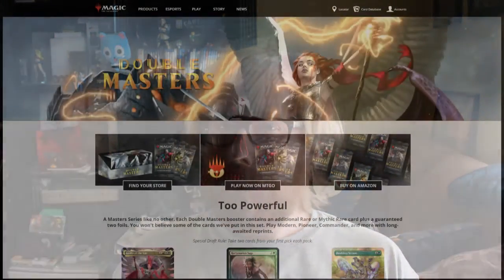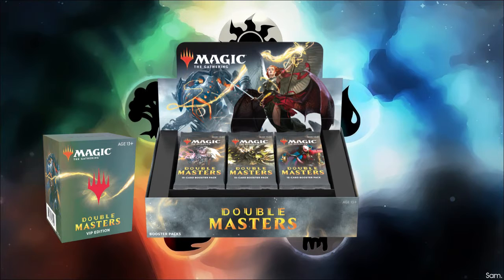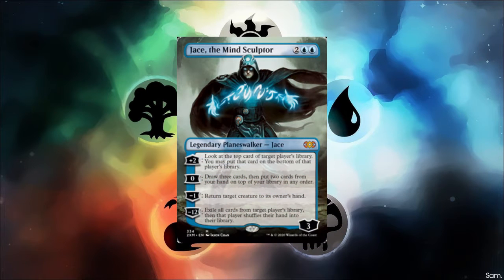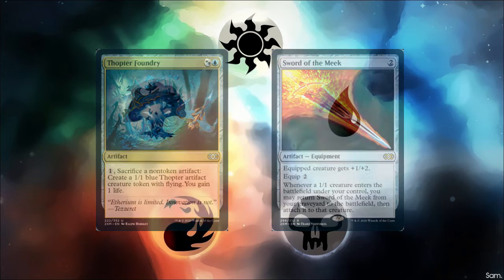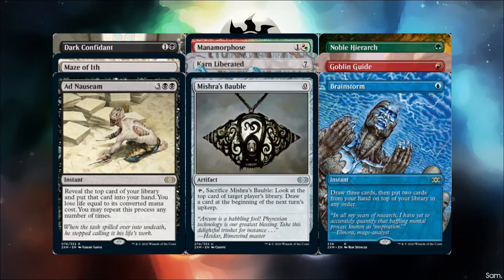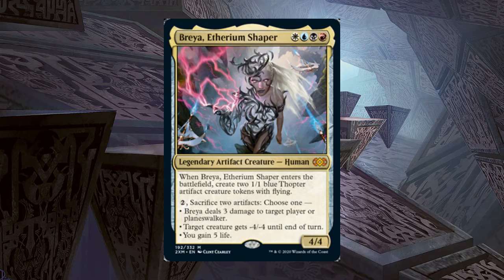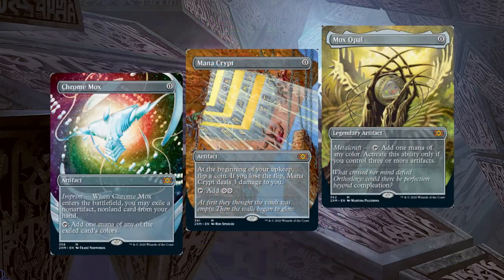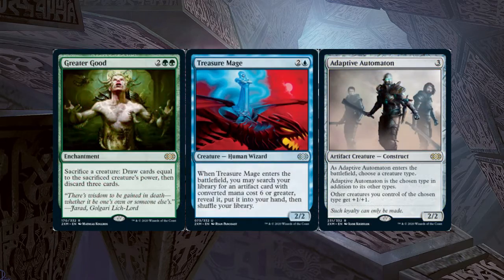Force of Will